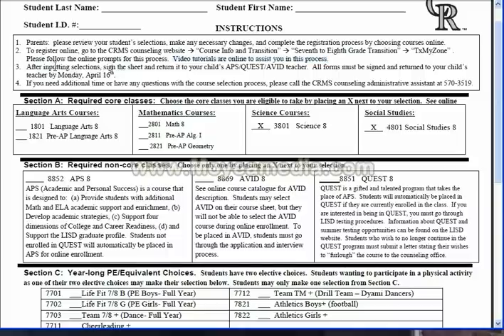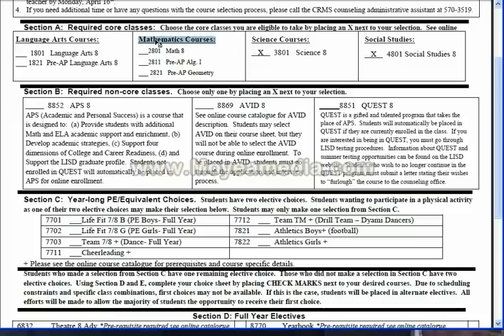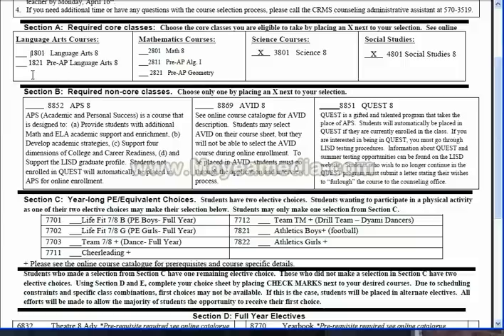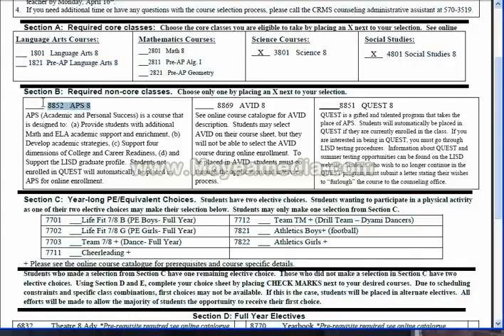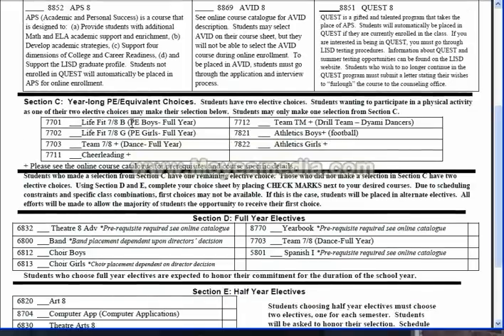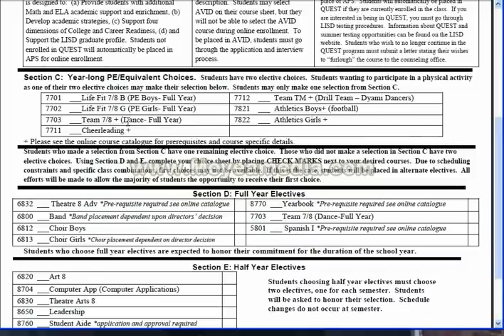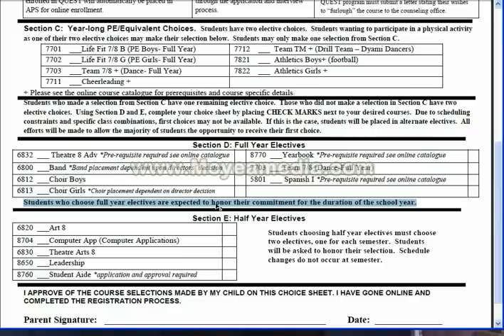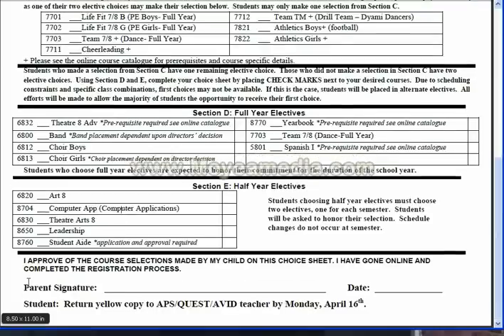CRMS 8th grade choice sheet